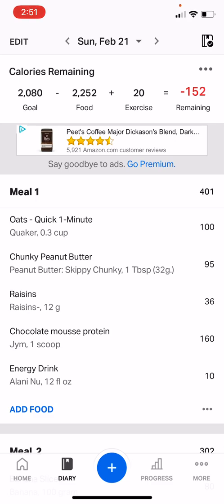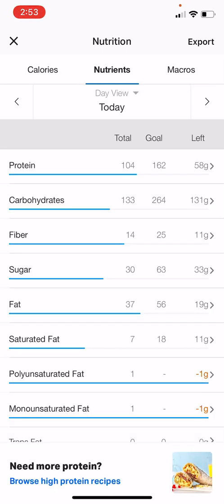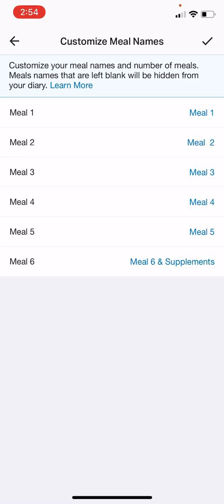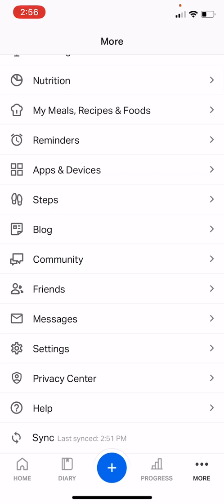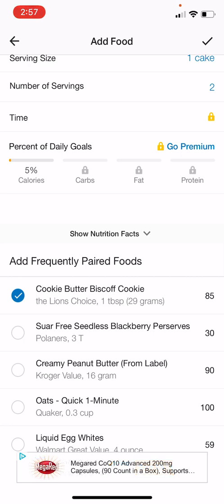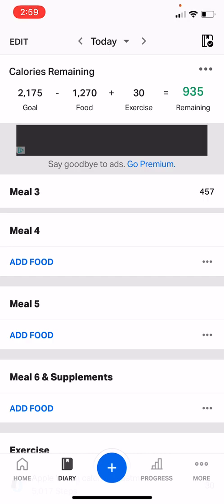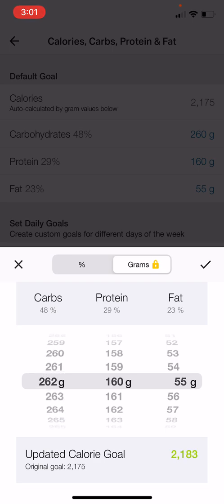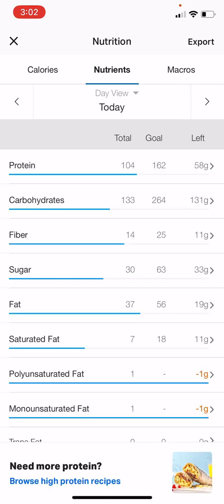How To Set Up And Use My Fitness Pal